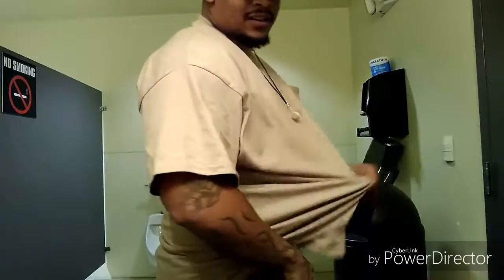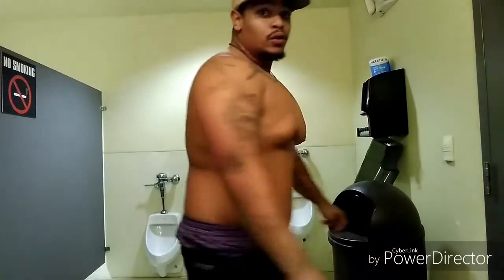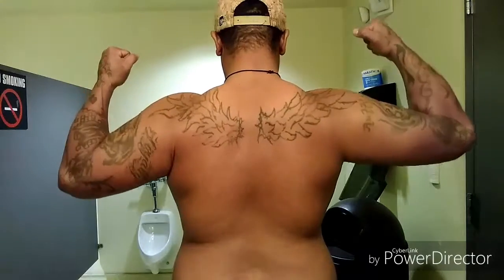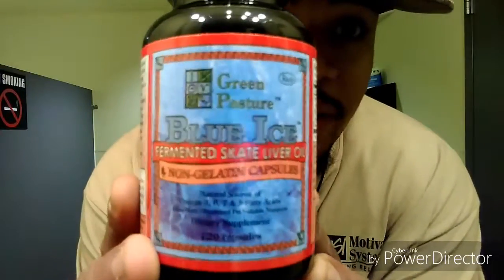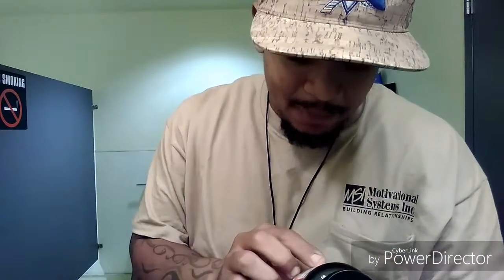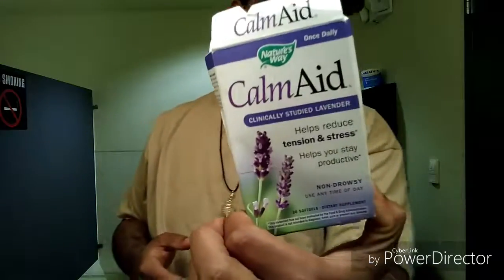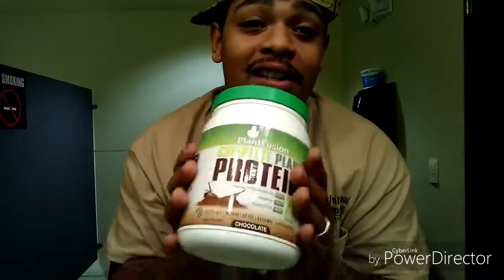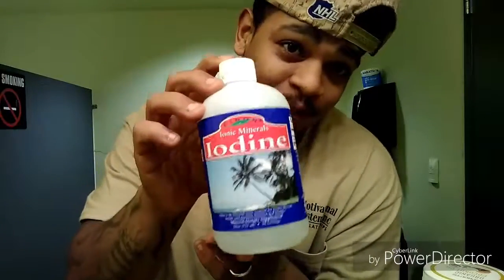Maginism TV fat loss update